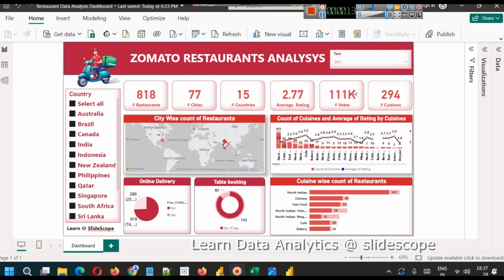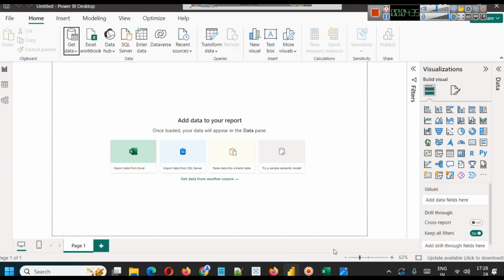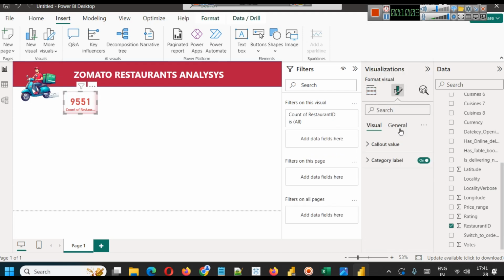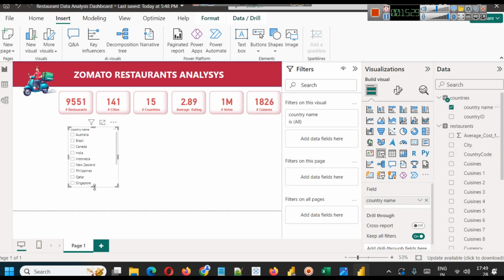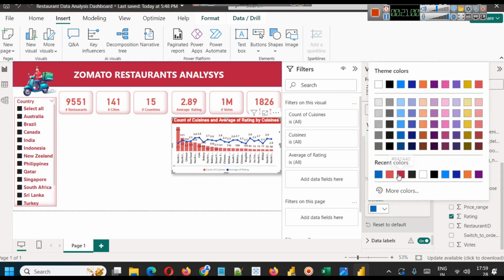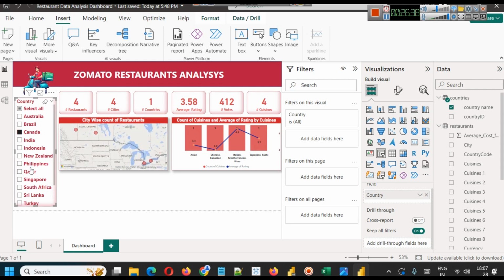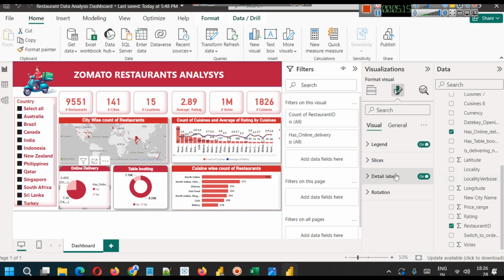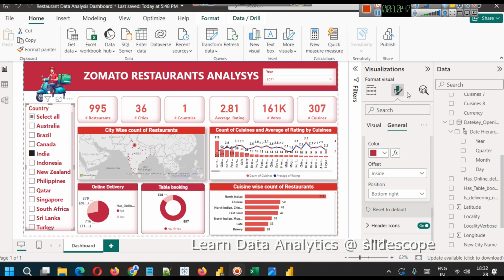Zomato Restaurants Analysis Dashboard in Power BI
Observations from Data:
The dataset provides a mix of geographical, operational, and customer feedback data.
It can be used to analyze restaurant distribution, pricing strategies, customer preferences, and trends over time.
The data is structured and well-suited for tasks like geographic mapping, cost analysis, and rating-based filtering.